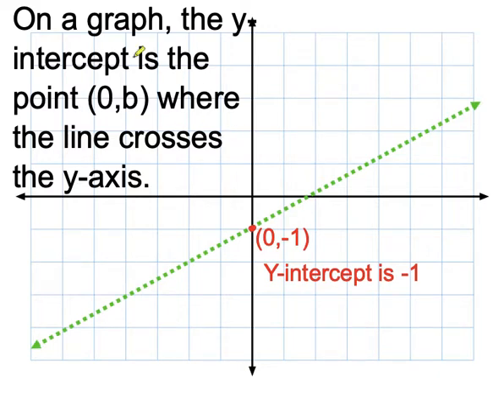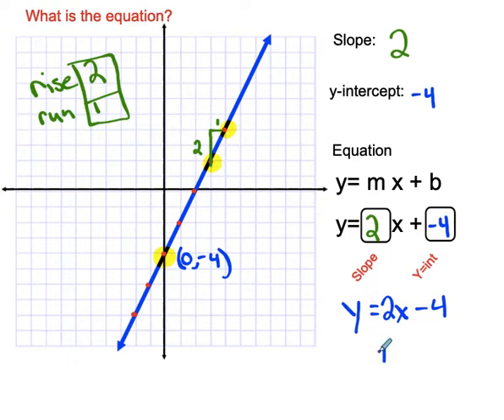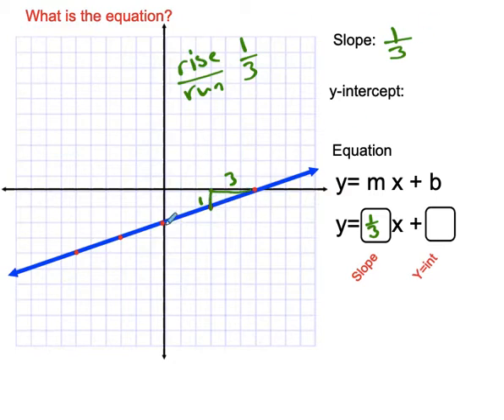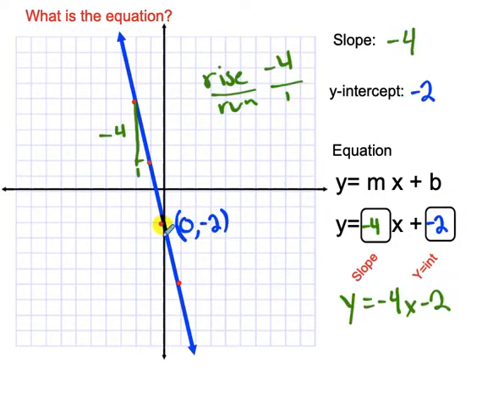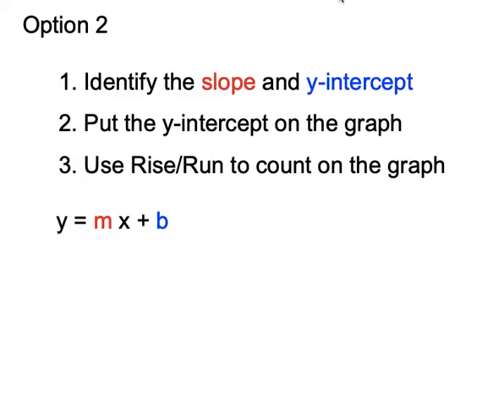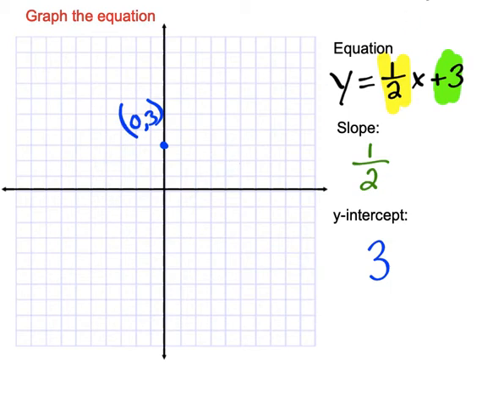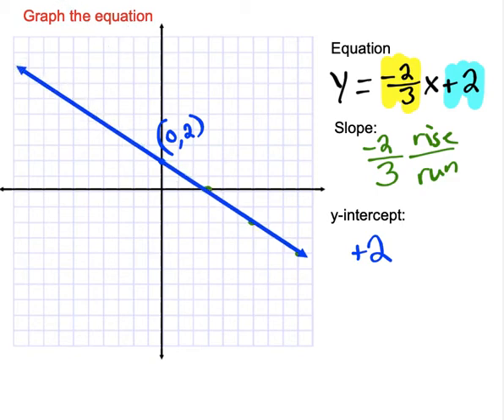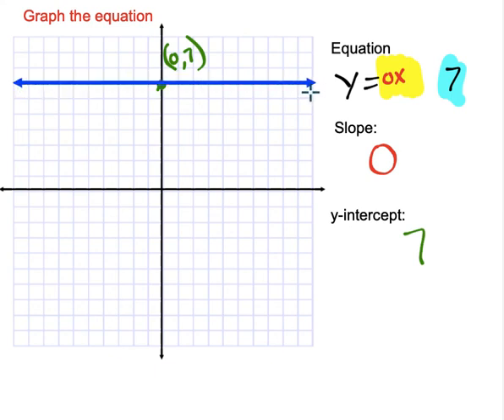Y Intercept and Graphs